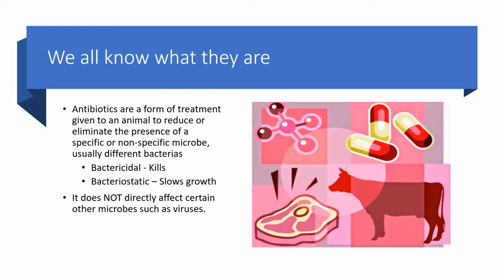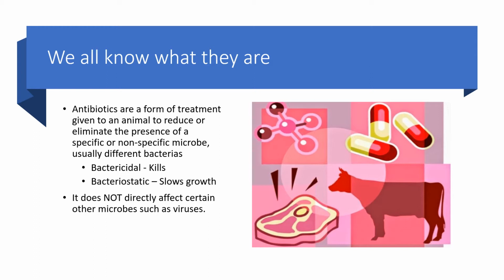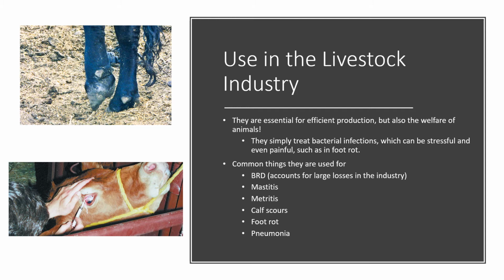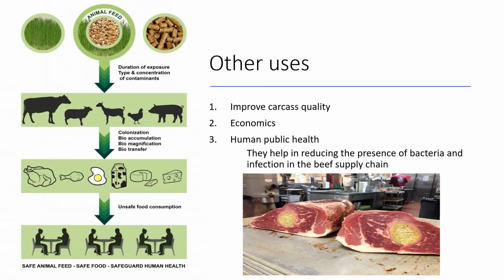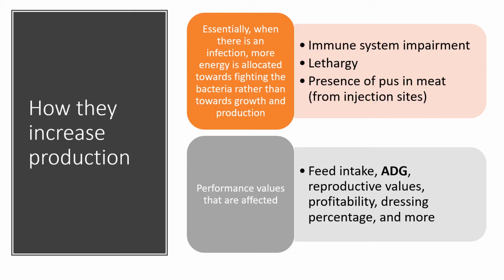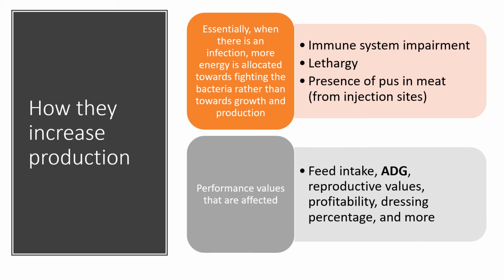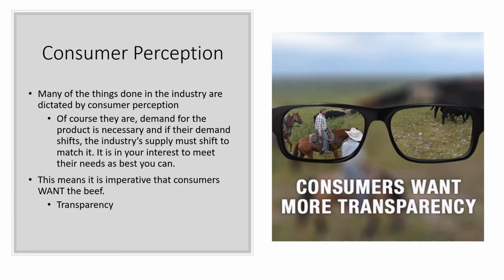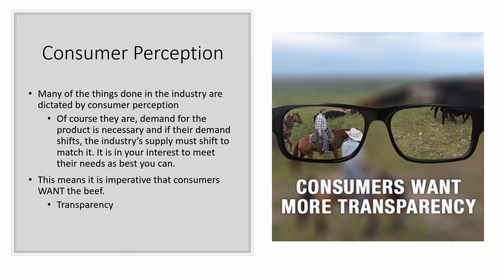Antibiotic Use in the Livestock Industry